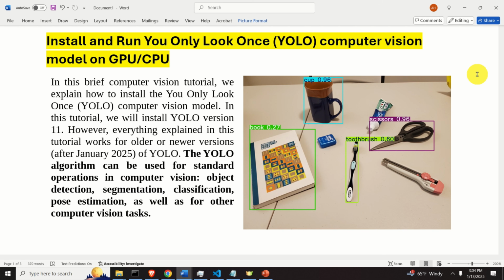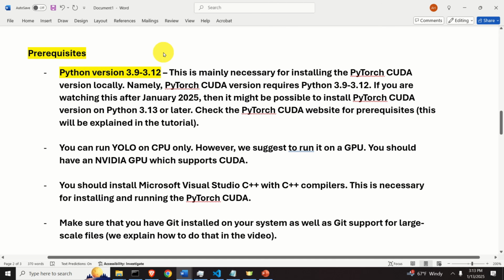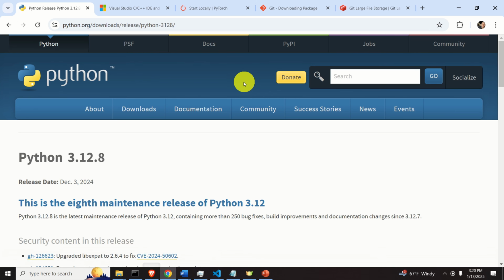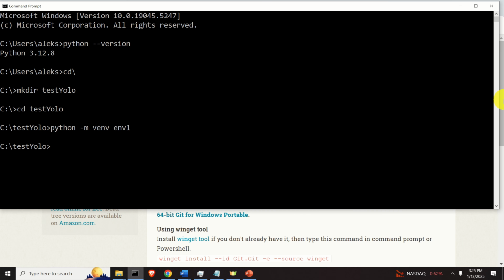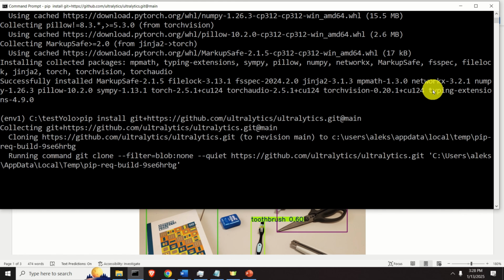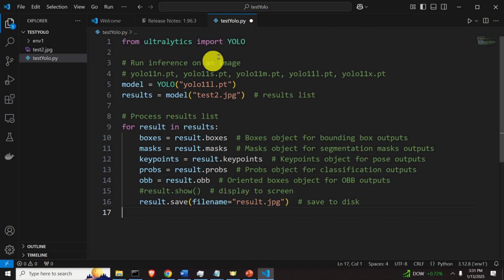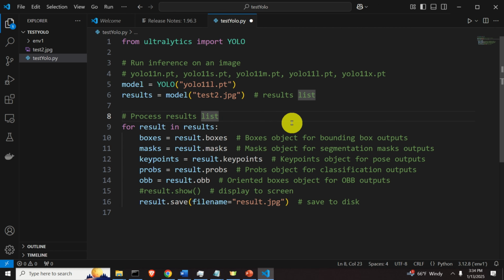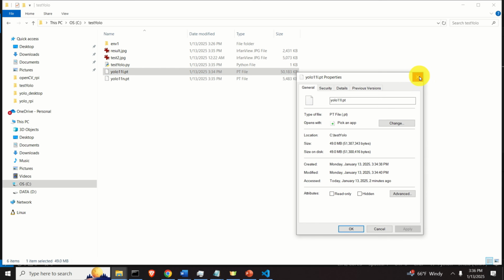Install and Run YOLO on GPU/CPU with PyTorch on Windows and Python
In this brief computer vision tutorial, we explain how to install the You Only Look Once (YOLO) computer vision model. In this tutorial, we will install YOLO version 11. However, everything explained in this tutorial works for older or newer versions (after January 2025) of YOLO. The YOLO algorithm can be used for standard operations in computer vision: object detection, segmentation, classification, pose estimation, as well as for other computer vision tasks.